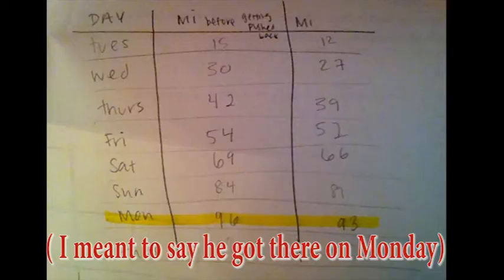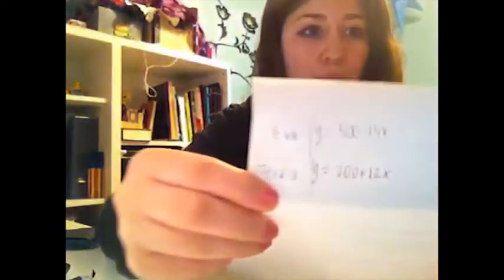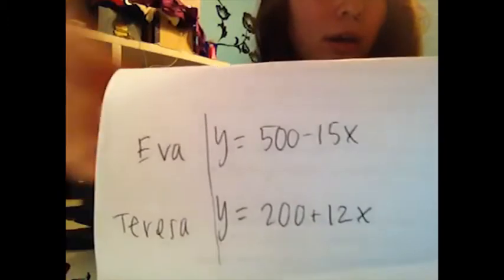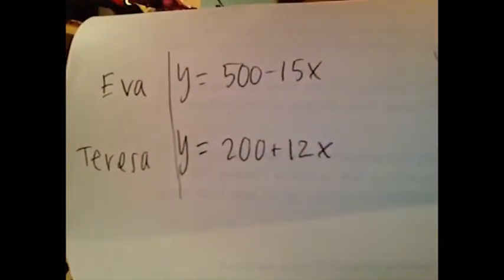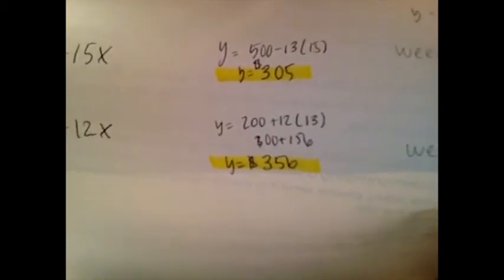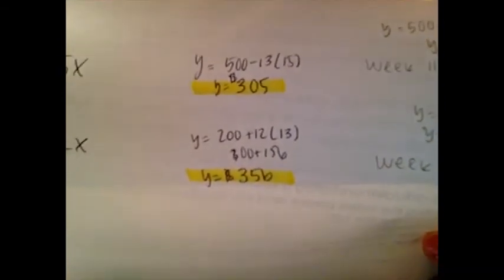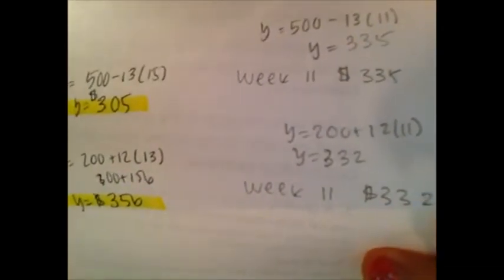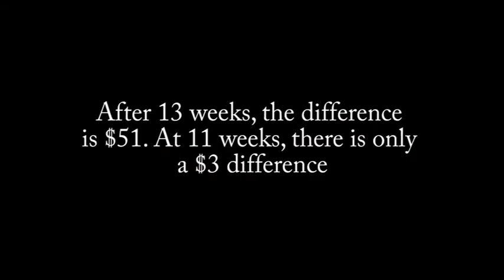Problem Solving Project Group C